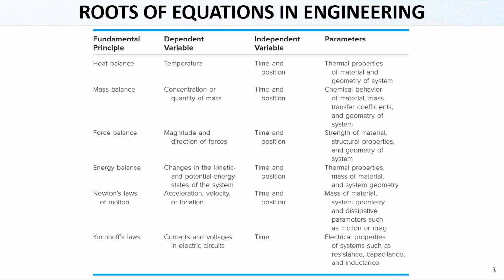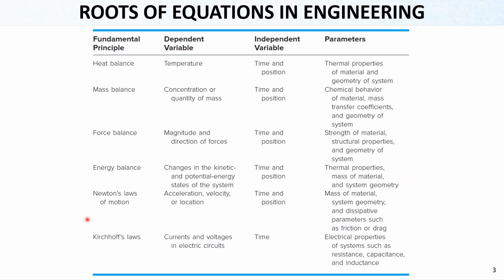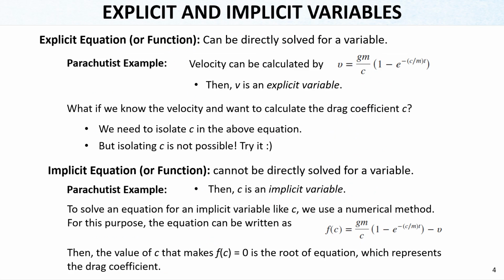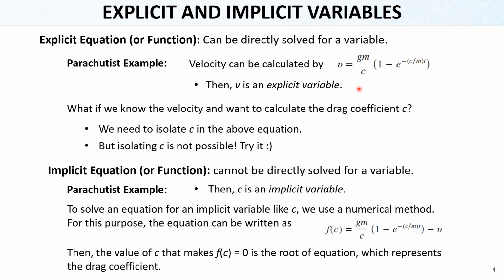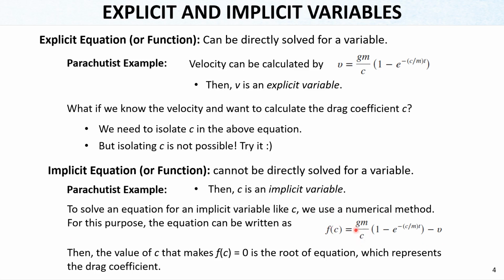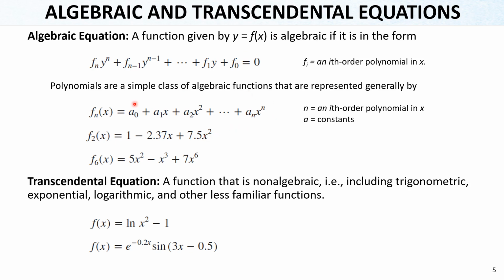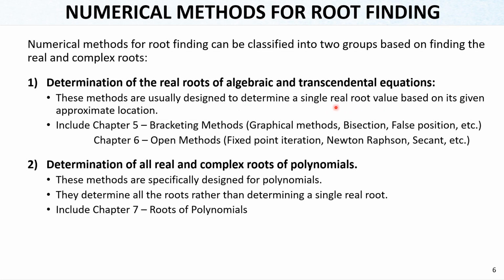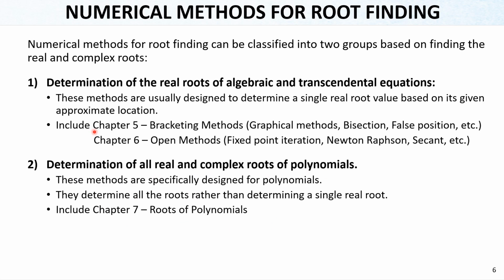Numerical Methods Lec14 Ch05 Roots of Equations1 - Introduction to Bracketing Methods